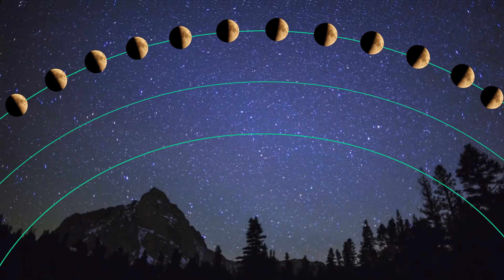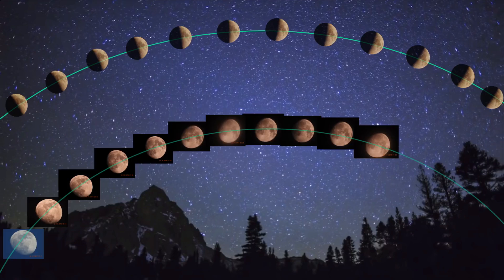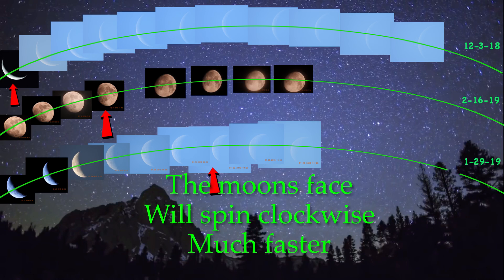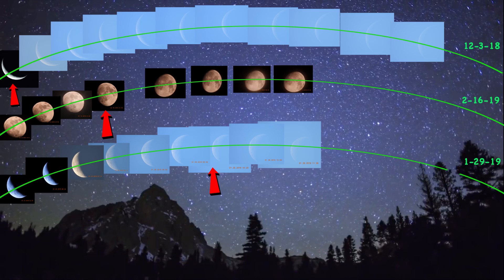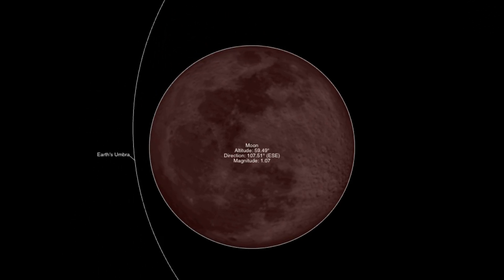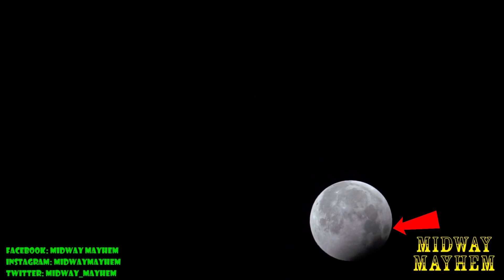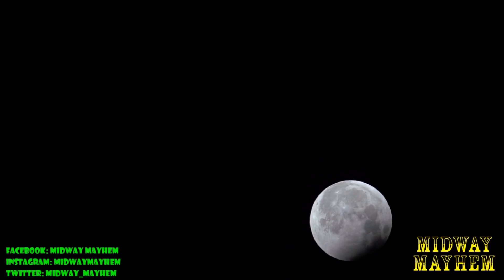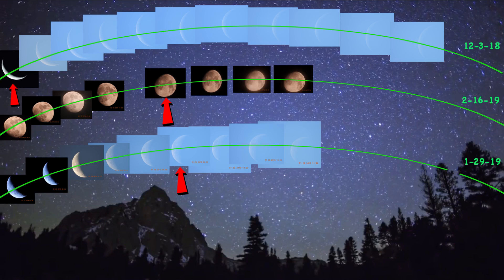Does the Moon spin or is it all Perspective?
Preliminary observation show a  sporadic inconsistent rotation of the face of the moon.  Astronomical field rotation is a consistent rotation of the constellations and the moon as they travers the sky due to perspective.  Field rotation has rules, such as consistent speed and consistent rotation.  Observation though inconclusive are revealing at sporadic times the moon exhibits a rapid rotation of it’s face, which conflicts the rules of field rotation.

MrThriveAndSurvive: Here Is The Moon Evidence That Doesn't Exist!